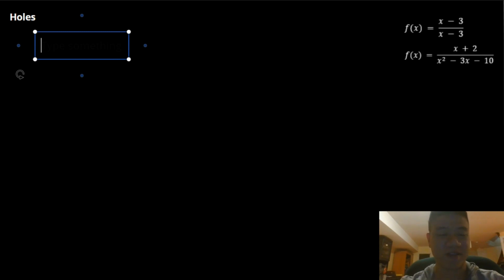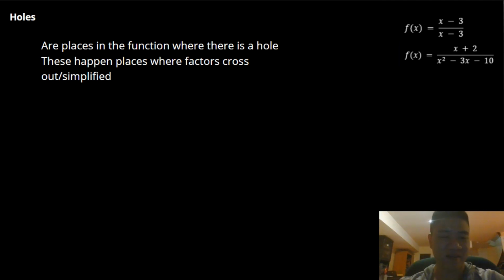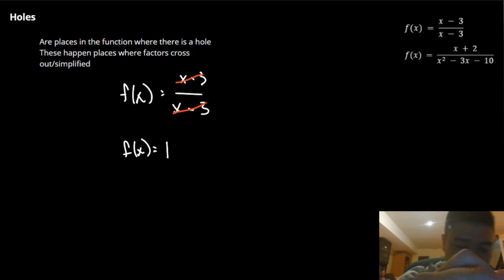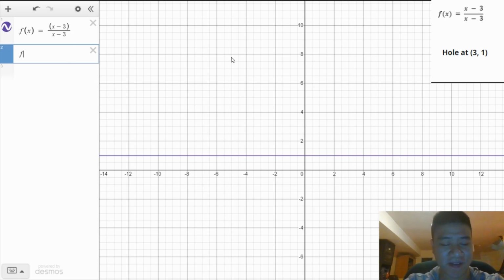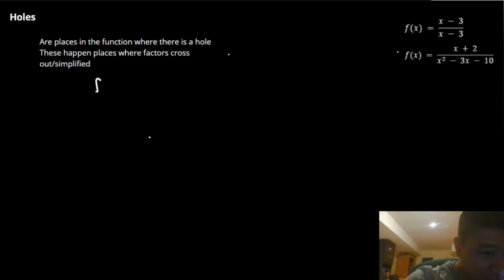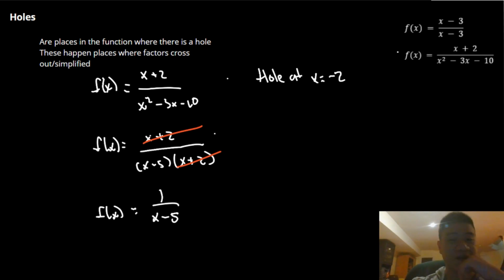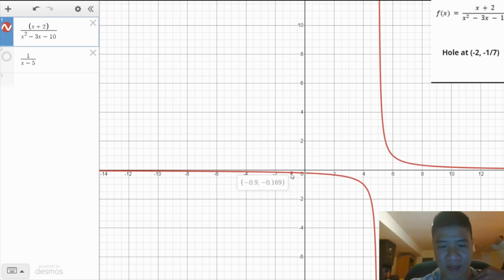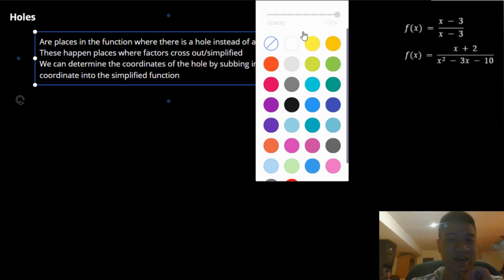Characteristics of Rational Functions - Holes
00:05 What are holes?
01:37 Example 1
05:26 Example 2